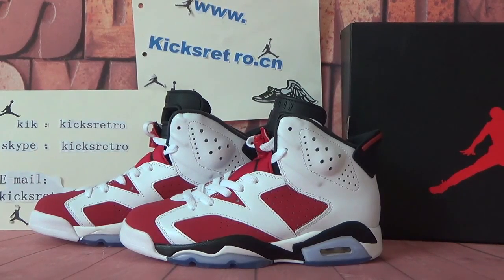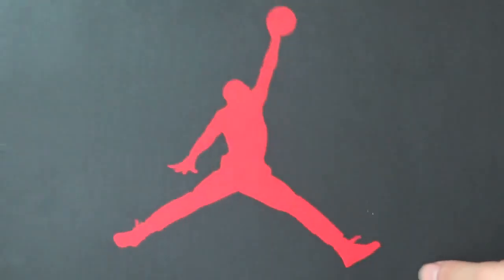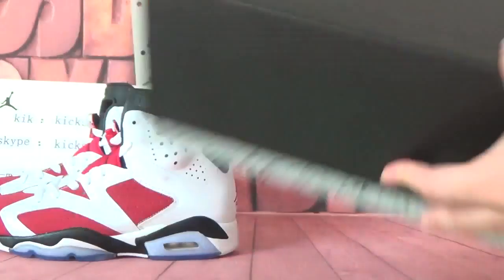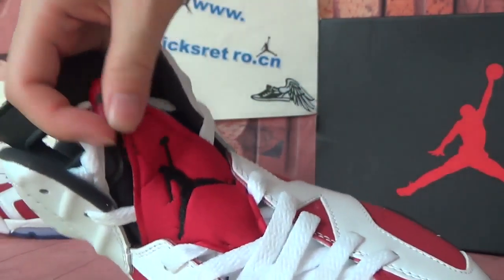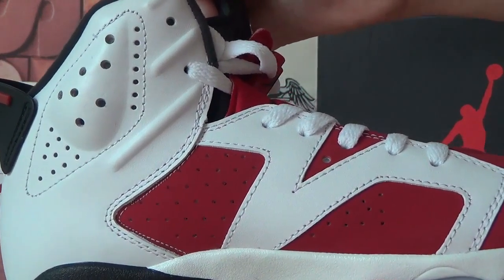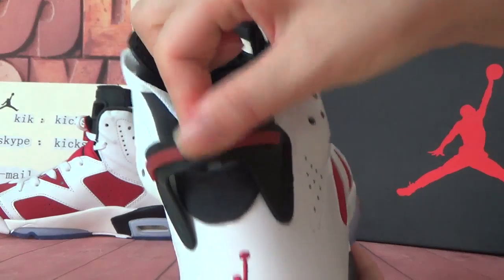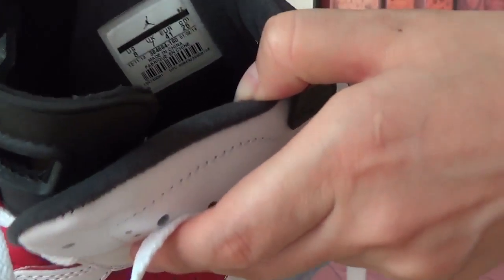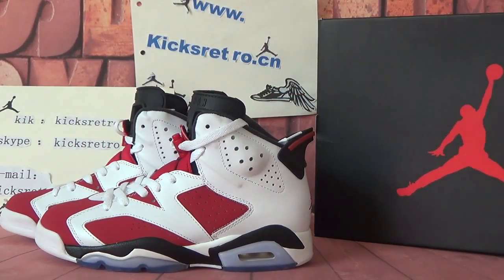Free Shipping Jordan 6 Carmine Review From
Authentic sneaker   Shipping free
4 B
Best price  Best quality  Best shipping  Best service

skype :  kicksretro
kik   :  kicksretro
wechat:  kicksretro